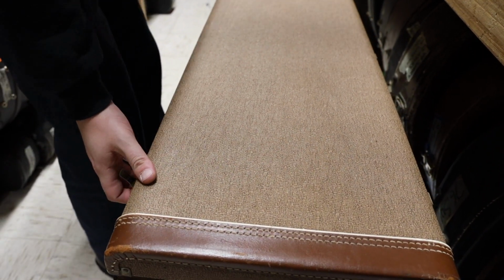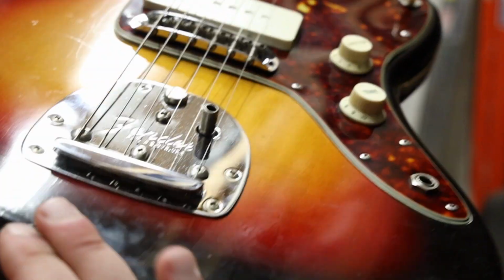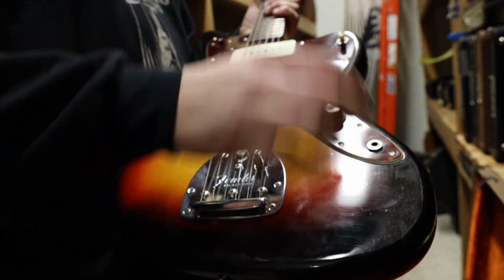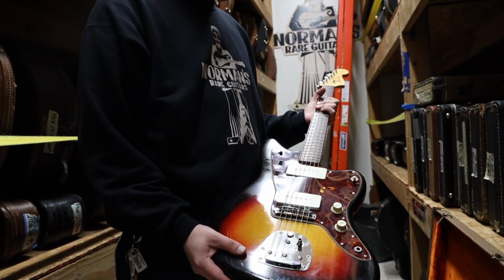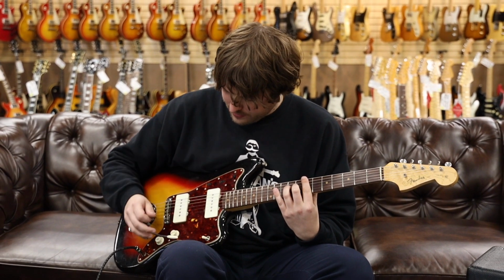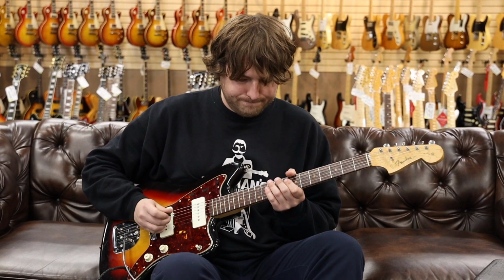Guitar of the Day: 1963 Fender Jazzmaster Sunburst | Norman's Rare Guitars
Merry Christmas to you all, here's a special episode just for you!!! Stay safe, be kind and hope you’re all well! Enjoy this new episode of GuitarOfTheDay: Lemmo playing an Original 1963 Fender Jazzmaster in Sunburst finish available here at NormansRareGuitars! So what do you guys think of this FenderJazzmaster?

GUITAR: 1963 Fender Jazzmaster Sunburst